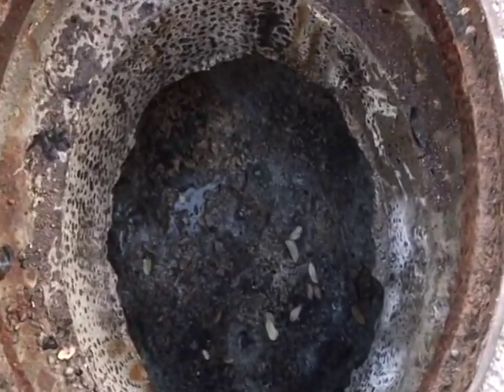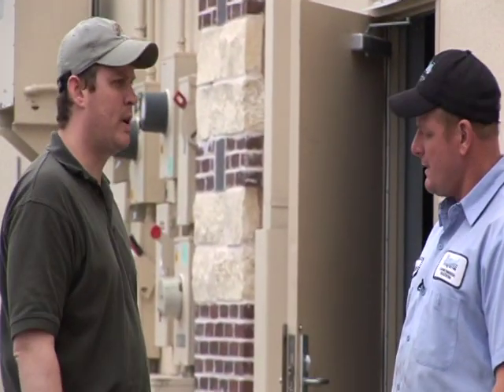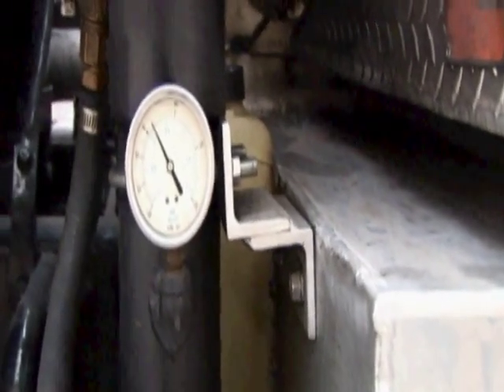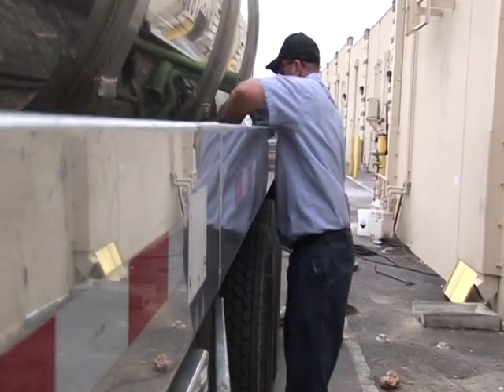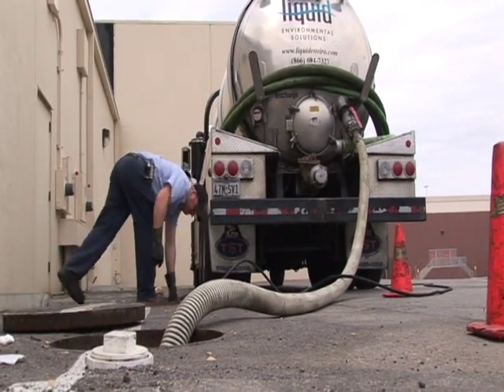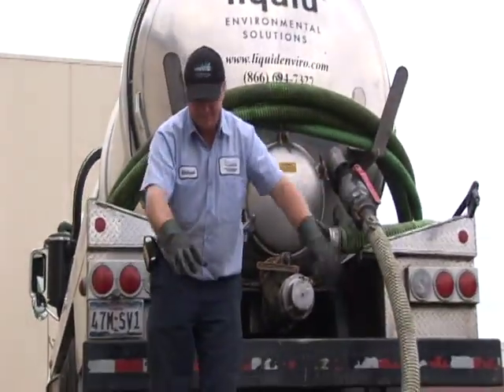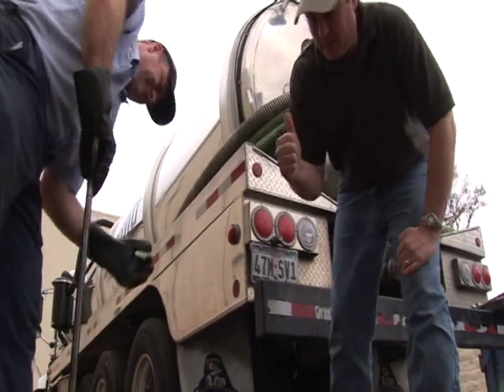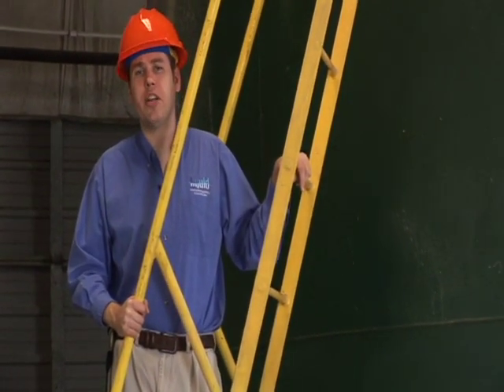LES Grease Trap Cleaning Procedures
LES standard grease trap cleaning procedures